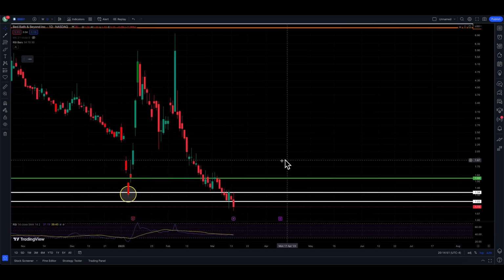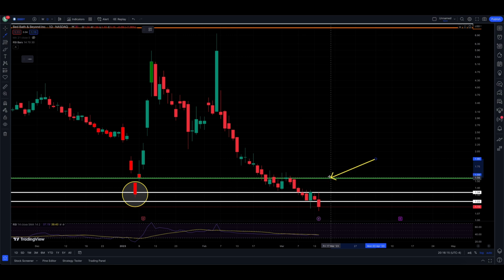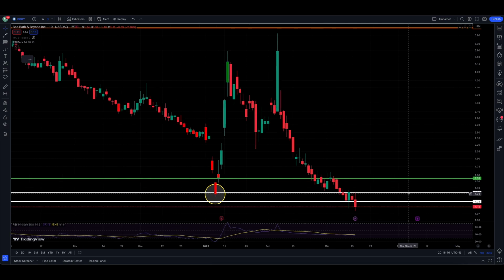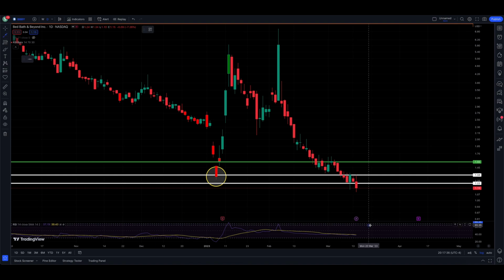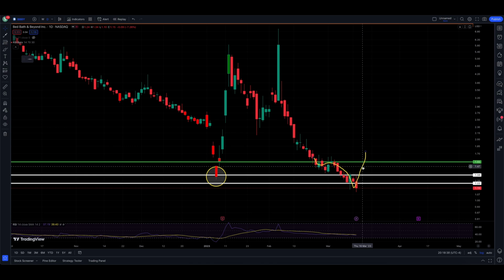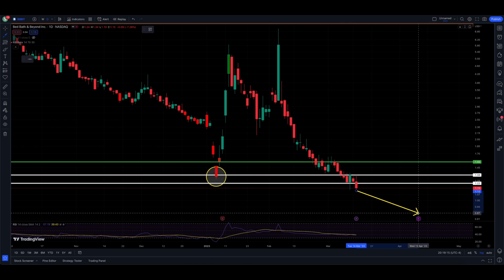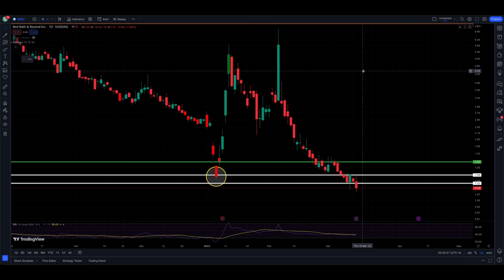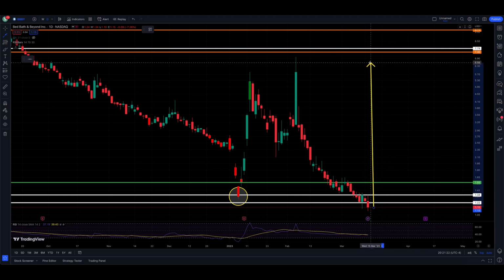BBBY INVESTORS GETTING BURNED! Bed Bath & Beyond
BBBY Make or BREAK?